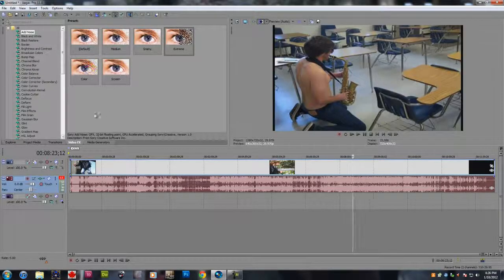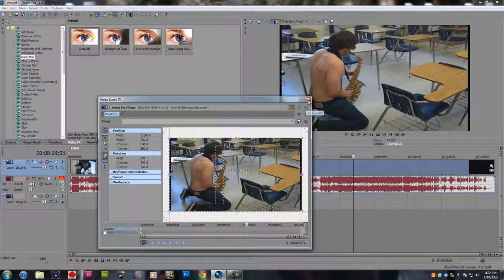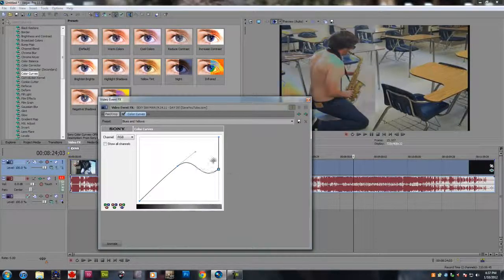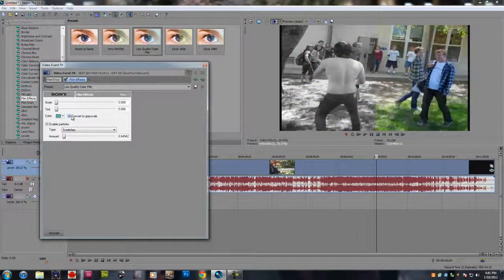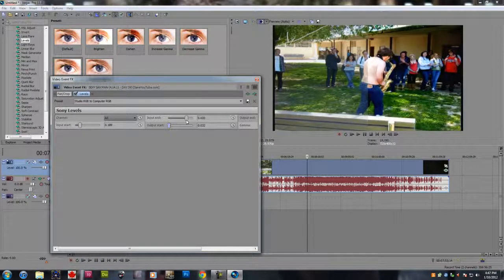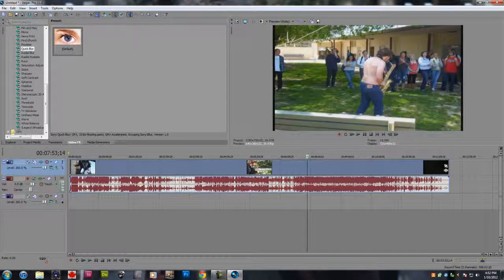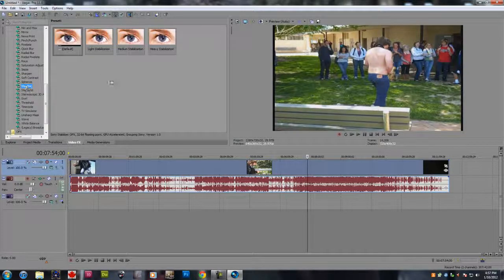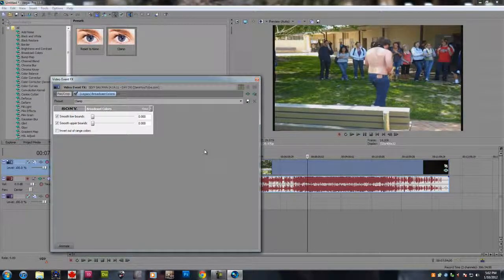Video Effects in Sony Vegas 11 All Effects!